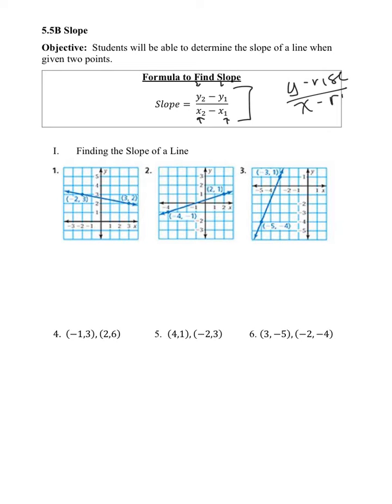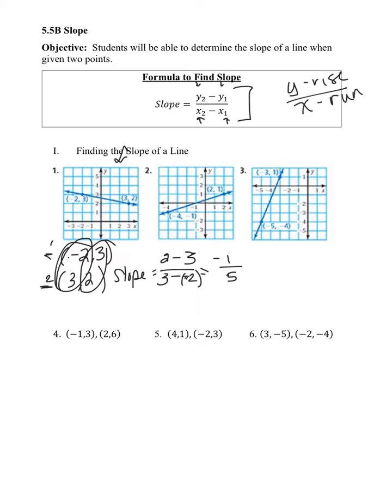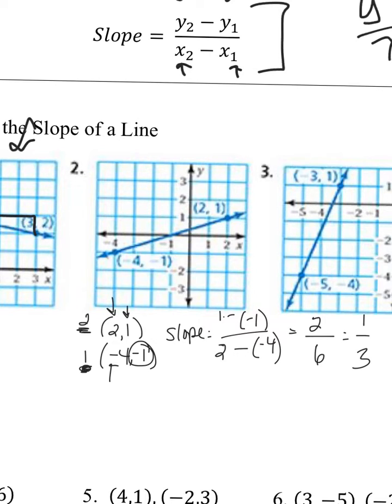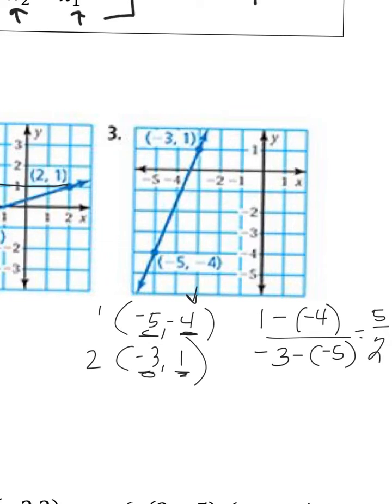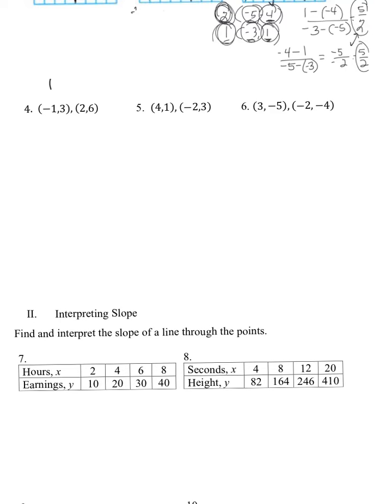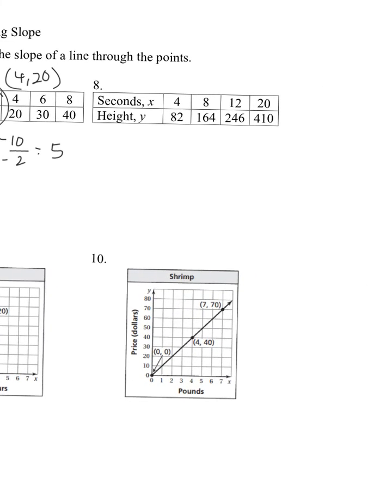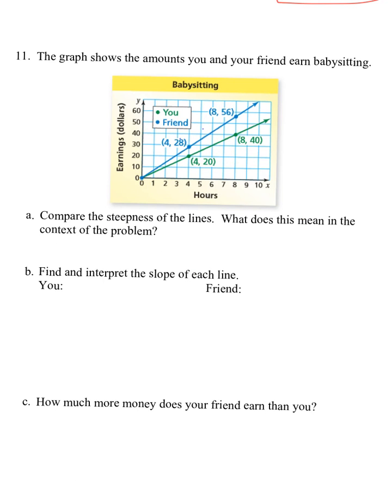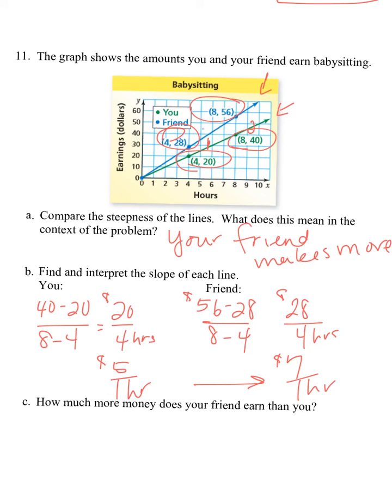PA 5.5B Slope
5.5B Slope